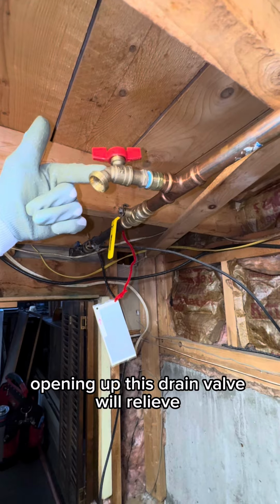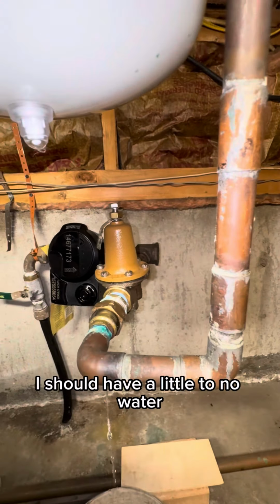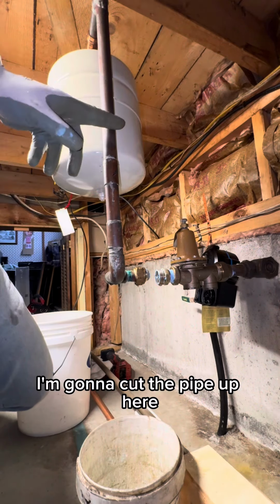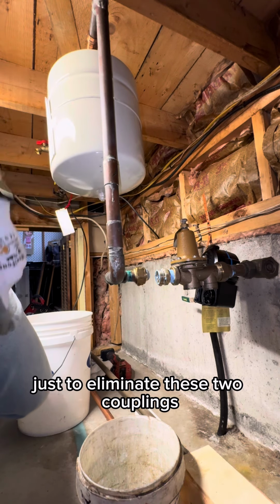Copper Pipe Repair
This client had corrosion on a small section of pipe after the pressure reducing valve, we made the repairs and there are no leaks found👍🏼